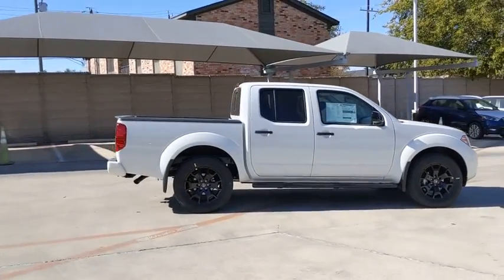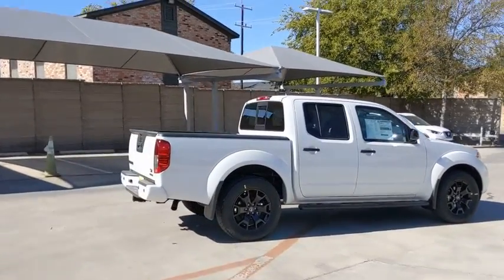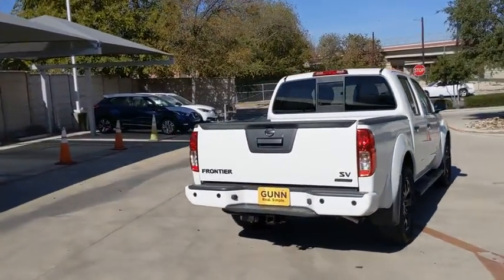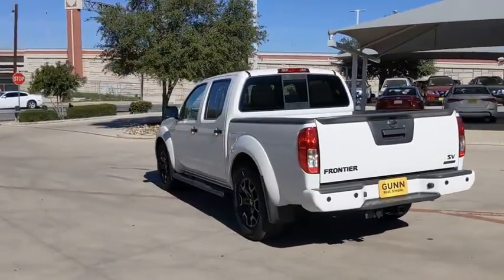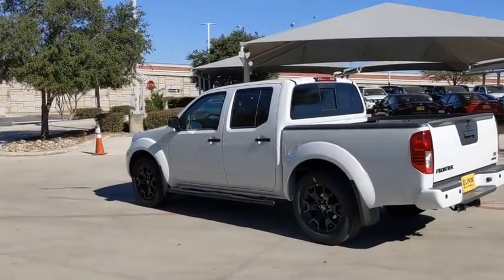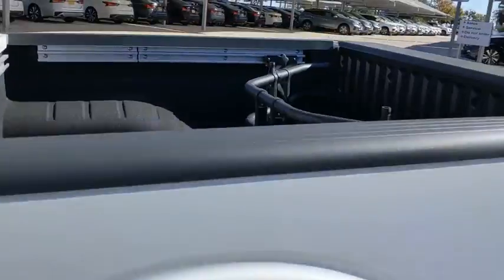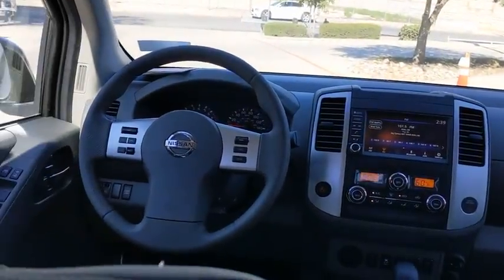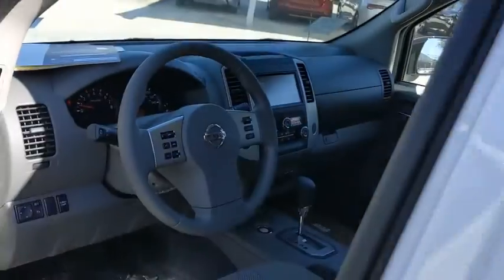2020 Nissan Frontier San Antonio, Austin, Houston, New Braunfels, Helotes, TX N201224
Glacier White New 2020 Nissan Frontier available in San Antonio, Texas at Gunn Nissan. Servicing the Austin, Houston, New Braunfels, Helotes, TX area.
2020 Nissan Frontier SV - Value Truck Package, Midnight Edition - Stock#: N201224 - VIN#: 1N6ED0EA8LN722154

Gunn Nissan
12838 San Predro

[K01] VALUE TRUCK PACKAGE  -inc: Trailer Hitch  Vehicle Security System (VSS)  Heated Front Seats  Dual Zone Automatic Air Conditioning  2 Additional Speakers  Rear Sonar  Utili-Track System  4 adjustable tie-down cleats  Sliding Bed Extender  Auto-Dimming Mirror w/Compass & Temperature  outside temperature display  Spray-In Bedliner  Fog Lamps,STEEL  CLOTH SEAT TRIM,[B92] SPLASH GUARDS,[K11] VALUE TRUCK PACKAGE,[L93] MIDNIGHT EDITION FLOOR MATS,[K02] MIDNIGHT EDITION PACKAGE  -inc: Gloss Black Painted Grille  Wheels: 18 Gloss Black  Tires: 18  Black Painted Exterior Rearview Mirrors  Midnight Edition Badge  Semi-Gloss Black Carline Badging  Body-Colored Rear Bumper  Low-Gloss Black BI Badging  Semi-Gloss Black Step Rails,[S65] BED RAIL CAPS,GLACIER WHITE,Rear Wheel Drive,Power Steering,ABS,4-Wheel Disc Brakes,Brake Actuated Limited Slip Differential,Aluminum Wheels,Tires - Front All-Season,Tires - Rear All-Season,Conventional Spare Tire,Power Mirror(s),Sliding Rear Window,Privacy Glass,Intermittent Wipers,Variable Speed Intermittent Wipers,Power Door Locks,AM/FM Stereo,MP3 Player,Steering Wheel Audio Controls,Bluetooth Connection,Auxiliary Audio Input,Auxiliary Audio Input,Bucket Seats,Pass-Through Rear Seat,Rear Bench Seat,Adjustable Steering Wheel,Power Windows,Keyless Start,Keyless Entry,Power Door Locks,Cruise Control,A/C,Cloth Seats,Driver Vanity Mirror,Passenger Vanity Mirror,Power Windows,Sliding Rear Window,Power Door Locks,Engine Immobilizer,Traction Control,Stability Control,Traction Control,Front Side Air Bag,Tire Pressure Monitor,Driver Air Bag,Passenger Air Bag,Front Head Air Bag,Rear Head Air Bag,Passenger Air Bag Sensor,Child Safety Locks,Back-Up Camera